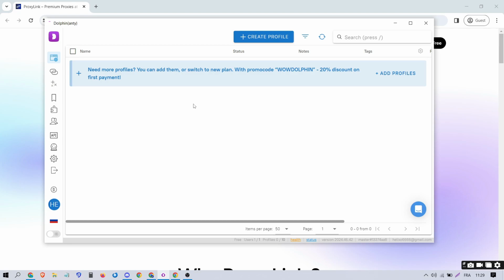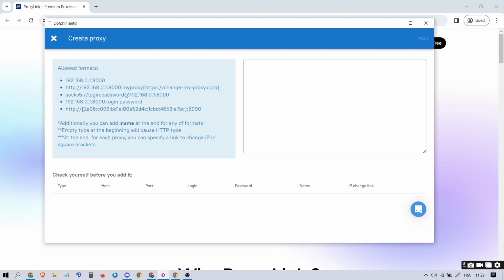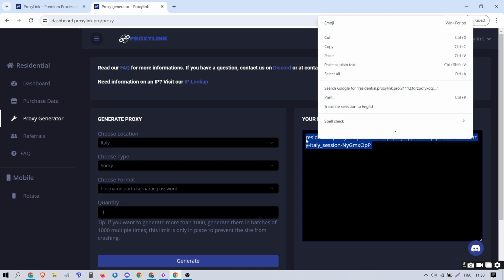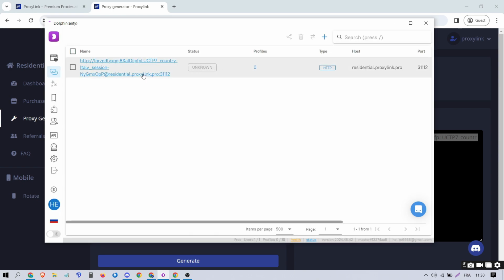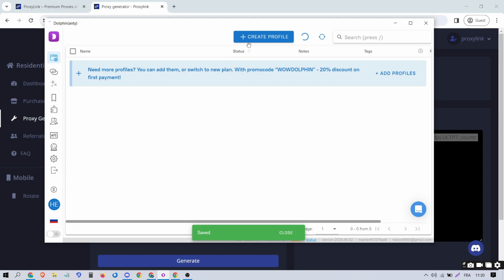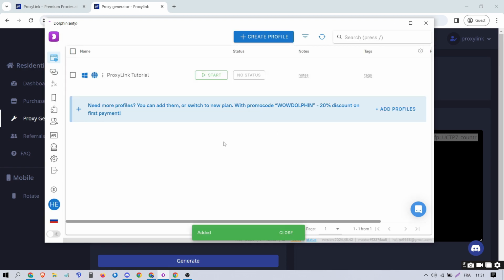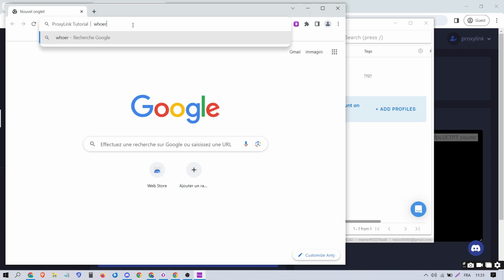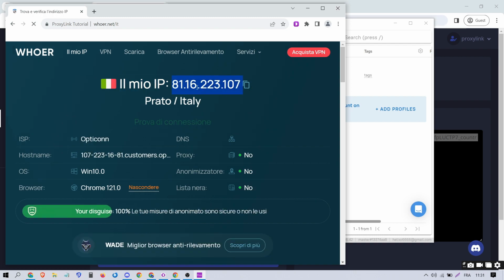👉 Dolphin Anty Proxy Setup Tutorial 2025 : Quick & Easy I Proxy Setup Tutorial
Looking for a fast and easy way to set up a proxy on Dolphin Anty? This detailed tutorial walks you through every step, from selecting the best proxy type to configuring your settings for optimal security and speed. Whether you're using a proxy for privacy, multi-account management, or bypassing restrictions, this guide has you covered. Follow along and ensure your Dolphin Anty proxy setup is smooth and efficient in 2025!

🤔 Got Questions?
Drop your queries in the comments section below, and we'll be happy to assist you.

🔒 Secure your online experience with Dolphin Anty - Where Simplicity Meets Security. 🔒